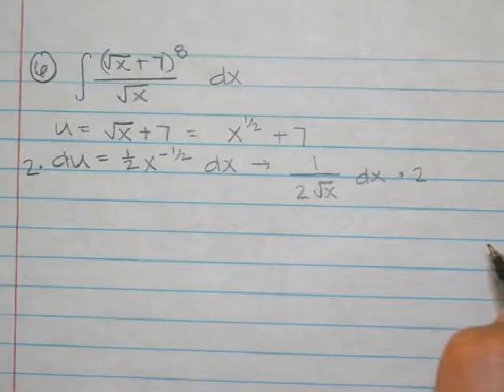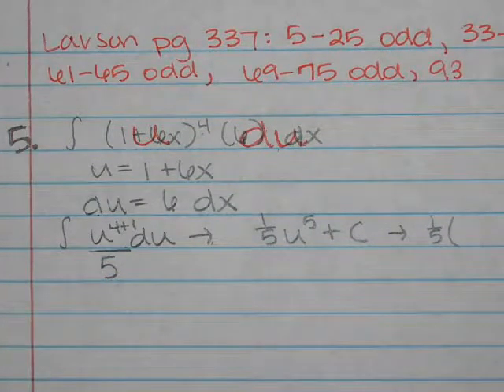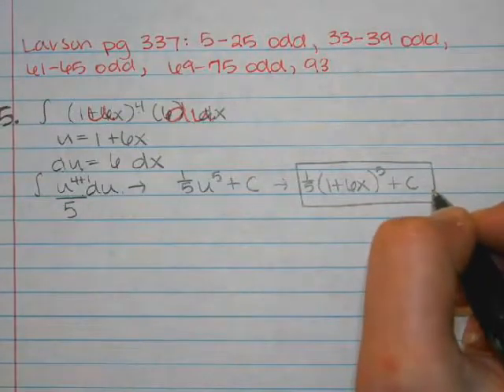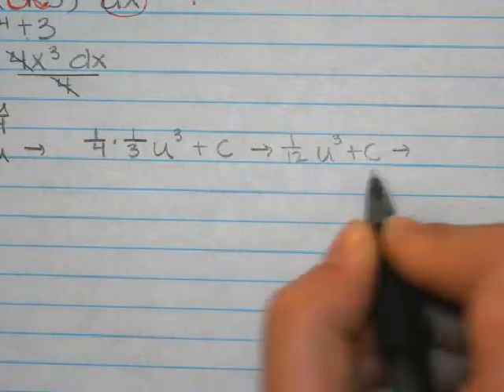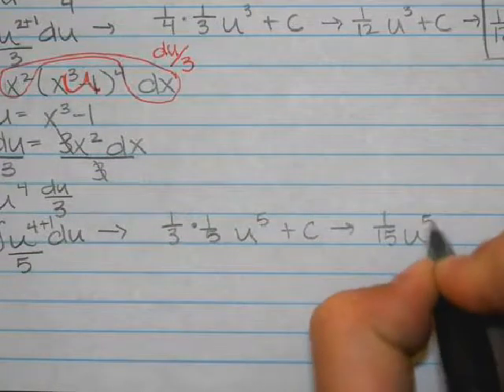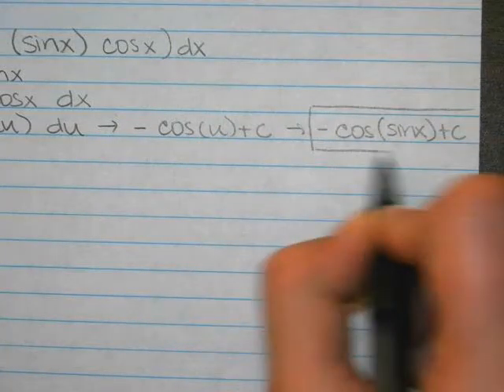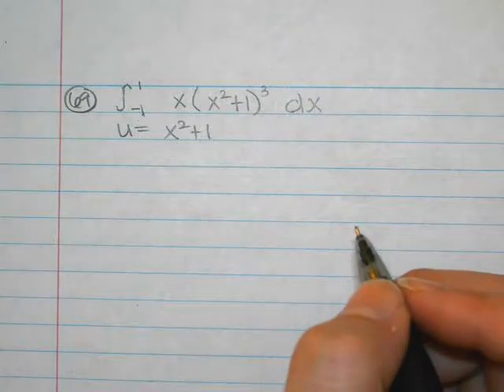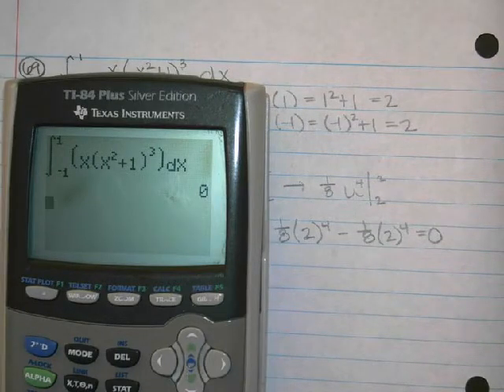U Substitution Class Examples